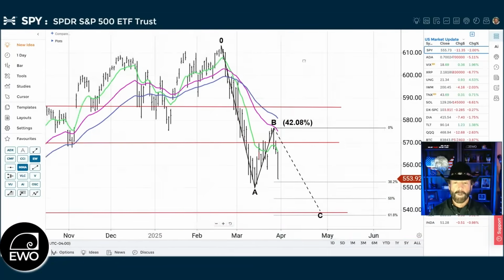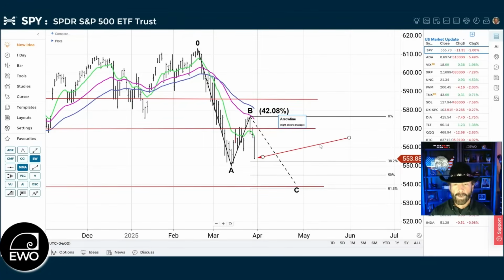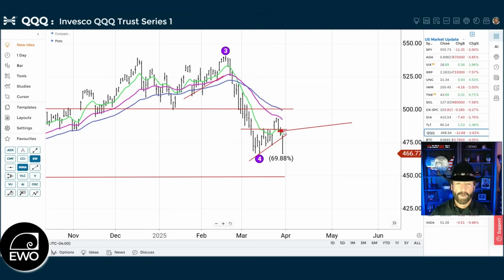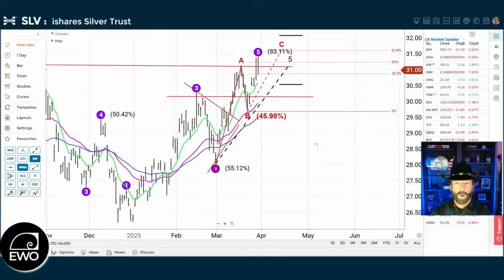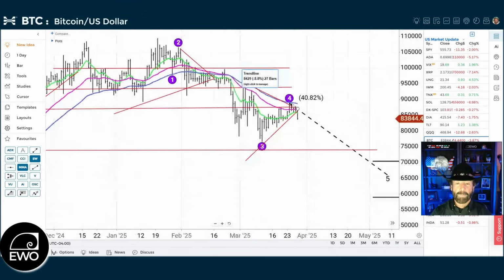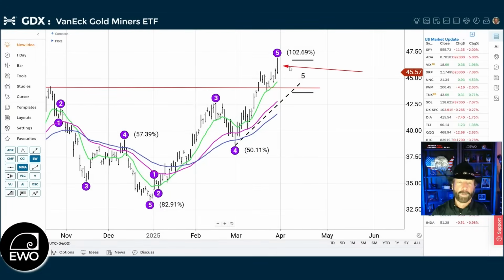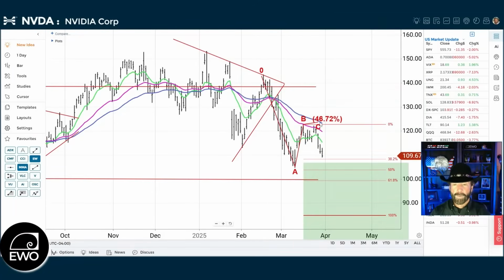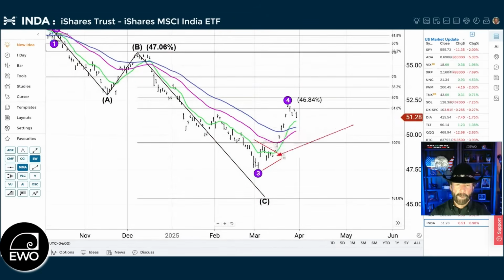BREAKDOWN Coming... S&P Just Got UGLY! Dowside @5400 | Elliott Wave S&P500 VIX Technical Analysis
Rob Roy’s overall view of the U.S. markets is cautious and bearish in the short term. He highlights that the S&P is forming a confirmed or near-confirmed Elliott Wave Zig-Zag to the downside, with the potential for SPY to drop to the 540 level. Economic data such as hotter-than-expected PCE and falling consumer confidence are weighing on sentiment, and the lack of consumer spending raises concerns for this consumer-driven economy. While the Fed is unlikely to cut rates soon, the bond market's odd behavior—falling yields on a down day—may signal expectations of economic weakness ahead. Most major indices (DIA, QQQ, IWM) are showing weakness, with small caps particularly under pressure. Volatility (VIX) has ticked up but not spiked, and assets like gold and silver are at resistance levels. Crypto had a risk-off flush, and equities like Nvidia and Palantir are also under pressure. Overall, Rob sees more downside potential unless markets can show early-week strength or confirmation of support holds.

:: Sections in this Video ::
00:00 - Introduction
00:24 - US Market Update
03:29 - Economic News
04:31 - SPY
05:05 - VIX
06:04 - TLT
07:45 - TNX
08:34 - DIA
09:06 - QQQ
09:51 - IWM
11:06 - GLD
12:00 - SLV
12:43 - UNG
14:42 - USO
16:16 - Bitcoin (BTC)
17:25 - ETH
18:12 - XRP
18:54 - SOL
19:30 - ADA
20:03 - GDX
21:10 - CELH
24:05 - NVDA
25:20 - PLTR
26:36 - TSLA
28:09 - INDA
29:40 - TradeFinder Info

In this week’s market update, Rob Roy expands on the current weakness across U.S. equities by focusing on the structure and implications of a developing zigzag pattern in the S&P 500. While not yet fully confirmed, this corrective wave pattern suggests further downside is likely, with a potential move toward the 540 level on SPY. Friday’s close on the low, along with significant separation from the 10-day moving average, signals short-term oversold conditions—but not necessarily a reversal. The broader tape was negative across the board, with no real buyers stepping in, which supports the idea that a deeper correction could be unfolding.

Economic data added fuel to the selloff. The PCE report came in hotter than expected, dampening hopes for a near-term Fed rate cut. Although personal income rose, consumer spending lagged, pointing to a cautious consumer—a red flag in a consumer-driven economy. Rob also noted that falling consumer confidence and the absence of a clear Fed policy catalyst further contribute to market uncertainty.

Across other major indices, the Dow (DIA), Nasdaq (QQQ), and small caps (IWM) all rolled over after failing to break key resistance levels. The IWM looks particularly vulnerable, having closed at the key 200 level and potentially targeting the 161.8% extension level if follow-through occurs. The VIX ticked higher but hasn’t spiked, suggesting that investor fear remains relatively contained—possibly setting the stage for a sharper move if volatility expands.

In the bond market, yields surprisingly fell despite equity weakness, suggesting a flight to safety or growing concerns about future economic softness. Gold and silver remain in uptrends but are testing resistance, and Rob warns they may pause or pull back unless new catalysts emerge. Cryptocurrencies had a risk-off breakdown, with Bitcoin, Ethereum, and others all breaking support from recent triangle patterns. Overall, the market is showing classic signs of risk aversion, with caution dominating across asset classes heading into next week.